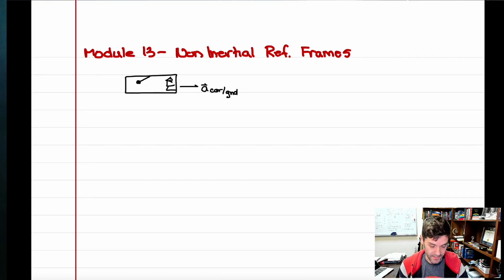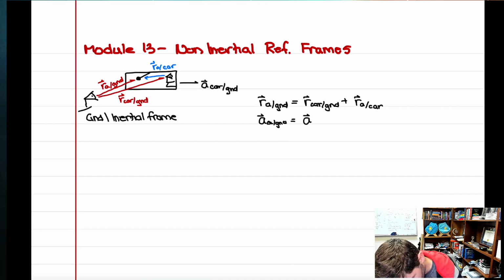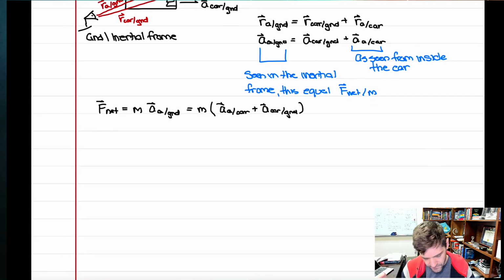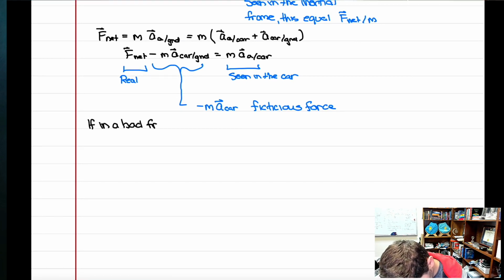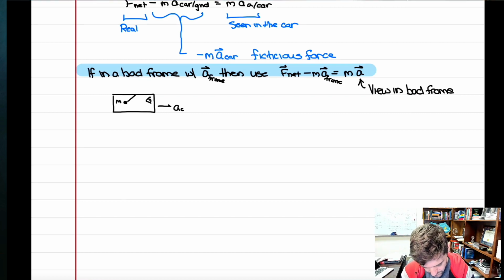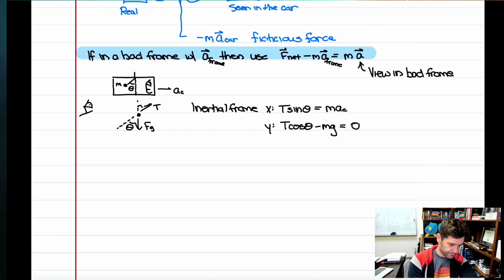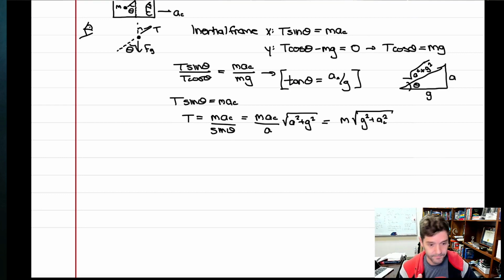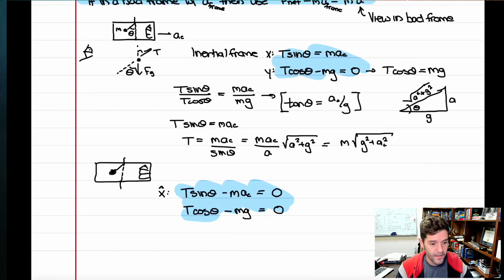Module 13 - Fictitious Forces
0:00 - Hello
1:15 - The origin of fictitious forces
11:53 - Example: The accelerating car
20:52 - Problems